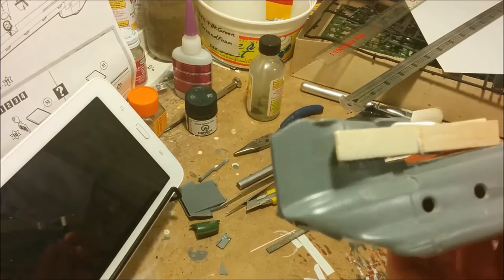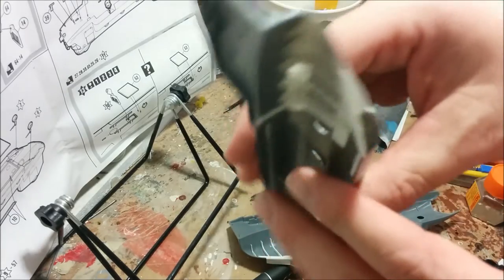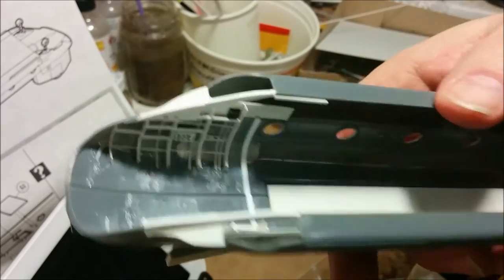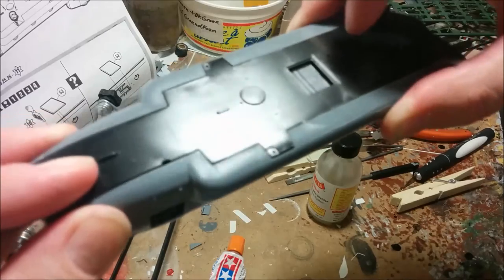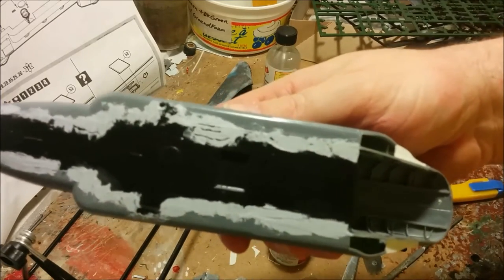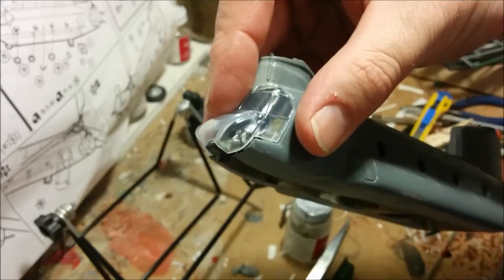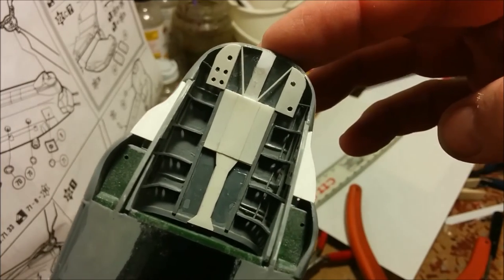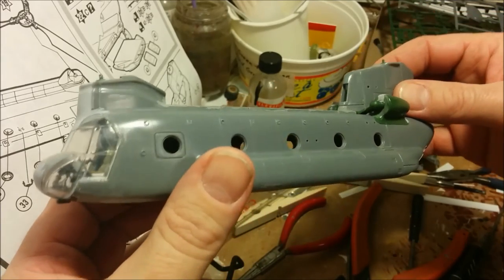Chinook Helicopter build 1/72 Pt2 Matchbox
Continuing to build the 1/72 scale Matchbox Chinook Helicopter.